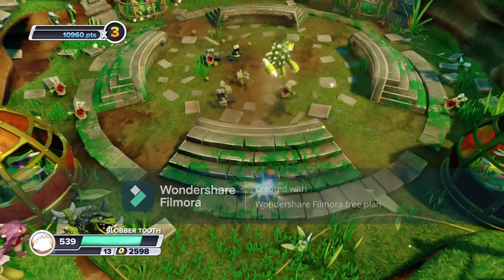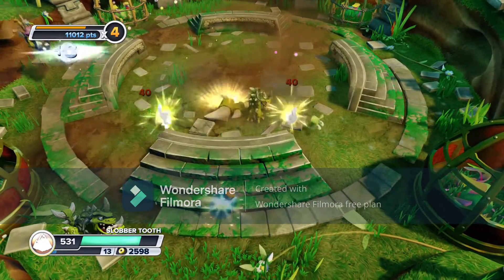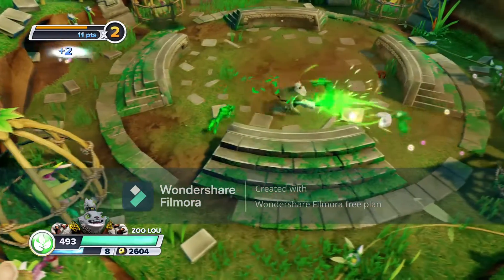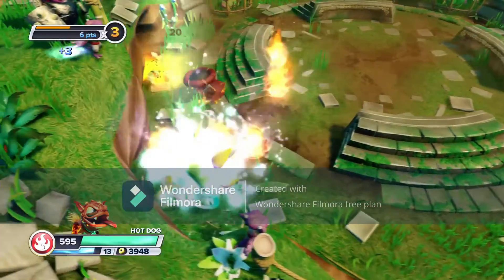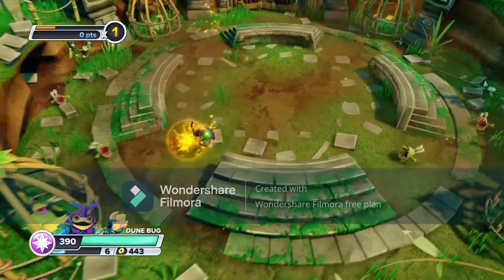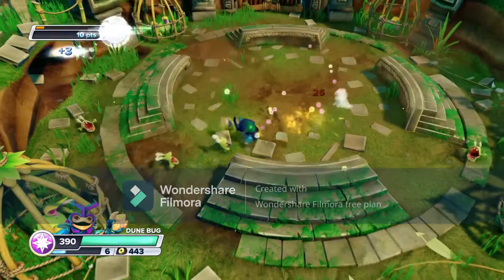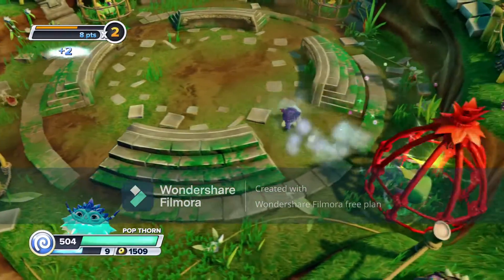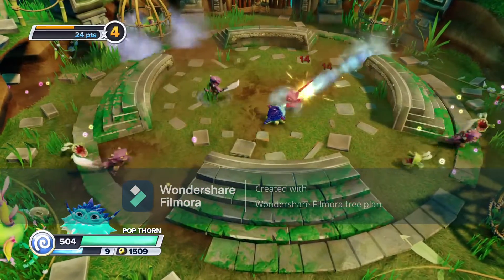My Top 5 favorite core skylanders